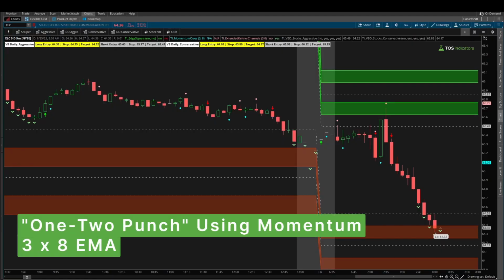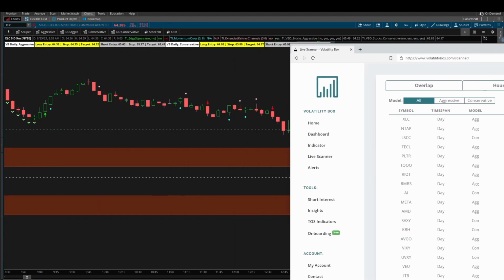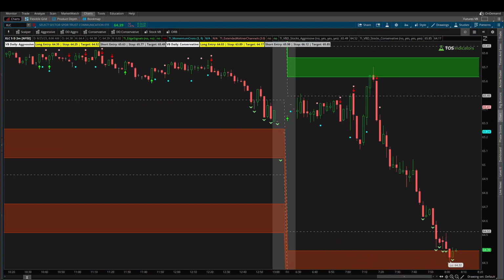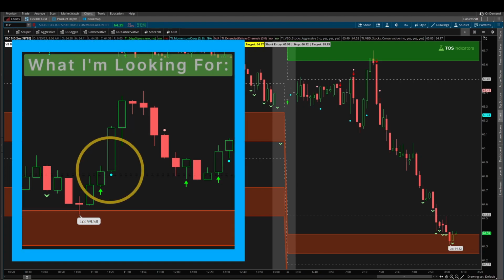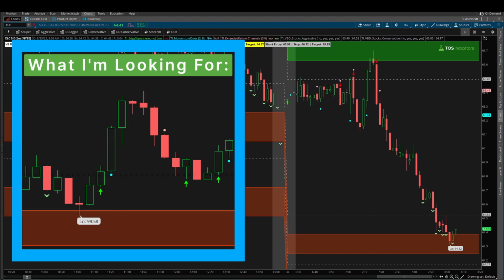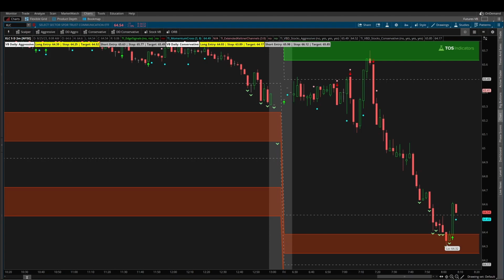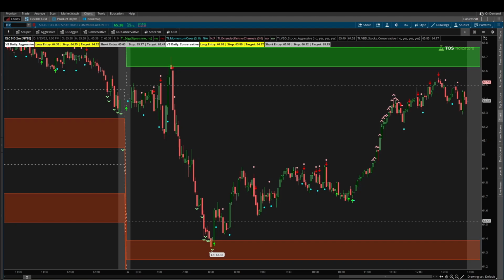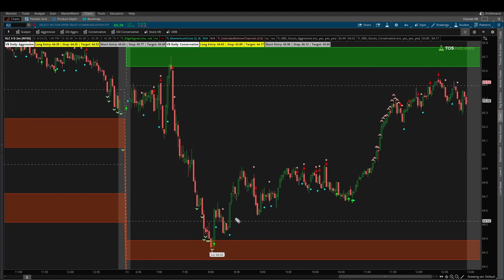One-Two Punch: A Simple Momentum Pattern to Capture EXPLOSIVE Moves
An easy-to-follow pattern using two exponential moving averages (EMAs), to pinpoint momentum entries on any time frame.

⏱️ Here are video timestamps that might come in handy:

0:08 - Introduction
1:15 - Pattern Walkthrough
2:30 - XLC Example
4:37 - End of Day Summary